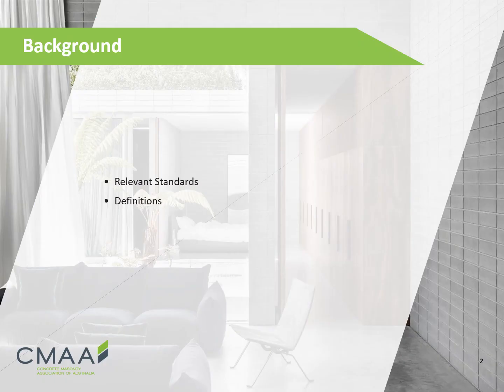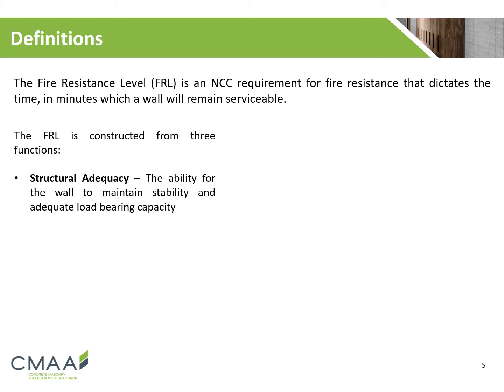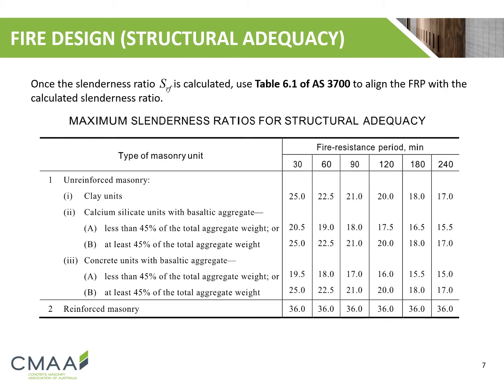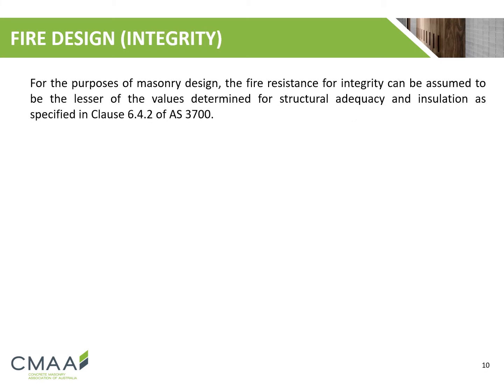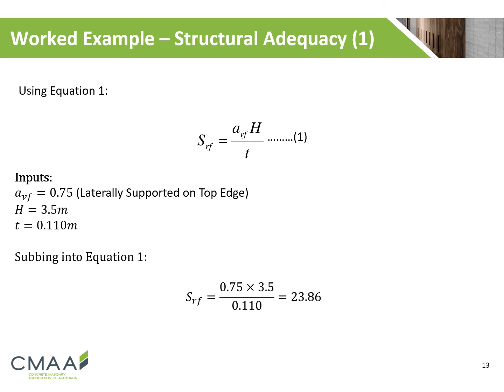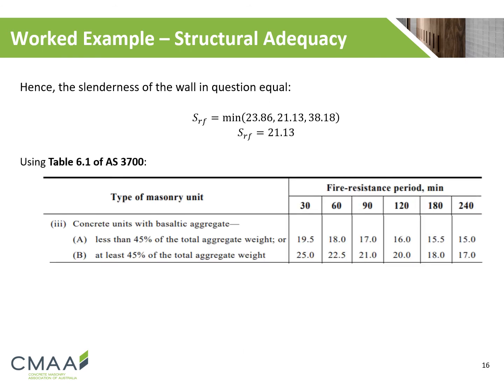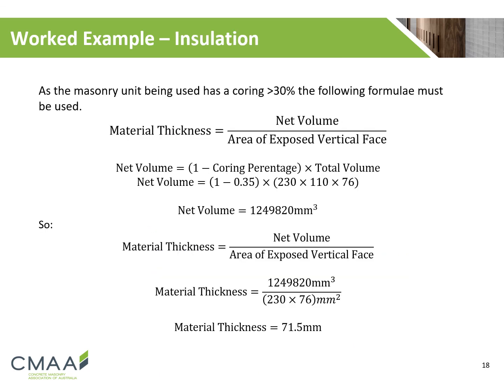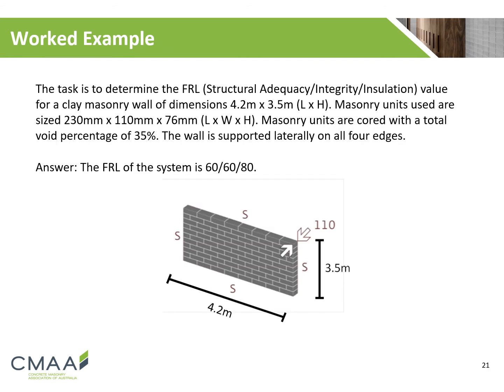Fire Resistance Level (FRL) Design Presentation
This presentation will guide you through how to correctly identify the FRL for masonry walls. It provides references and explanations to the relevant sections of the National Construction Code (NCC), Australian Standards, and industry technical manuals applicable to FRL design.

This presentation is delivered by Keanu Andrews and includes a worked example.

Duration: 10:40

While the contents of this recorded presentation are believed to be accurate and complete, the information given is intended for general guidance and does not replace the services of professional advisers on specific projects. Concrete Masonry Association of Australia cannot accept any liability whatsoever regarding the contents of this presentation. The Standards referenced in this presentation were current at the time of recording.